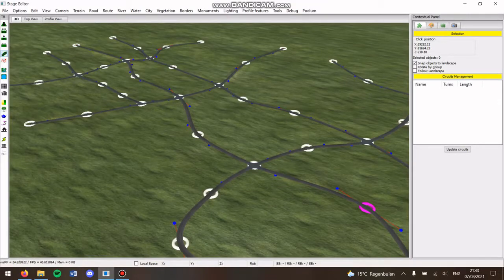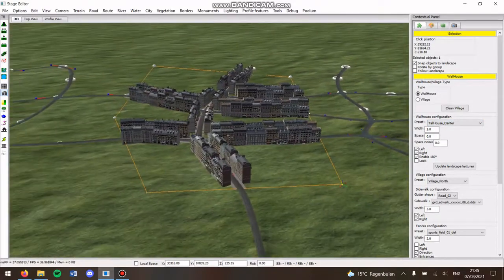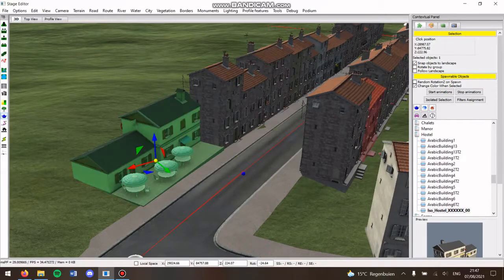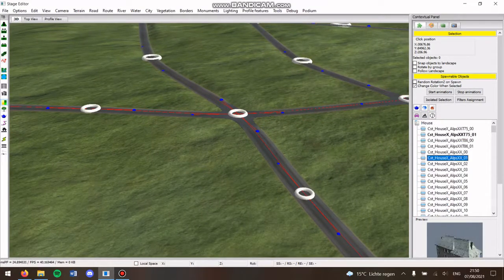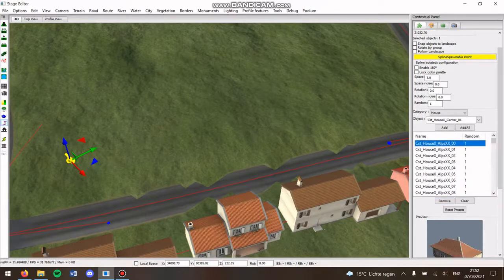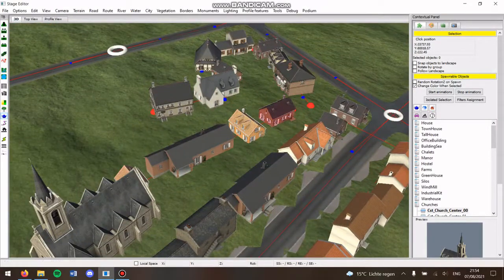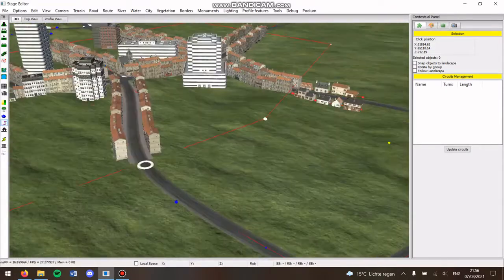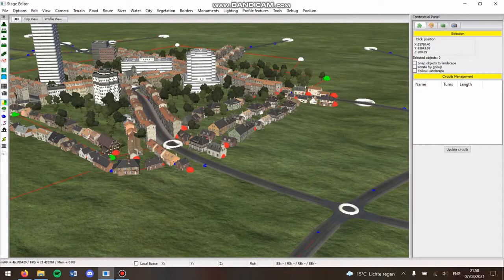How to build easy cities in Pro Cycling Manager Stage Editor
A quick and easy tutorial to create easy cities in pcm Stage Editor